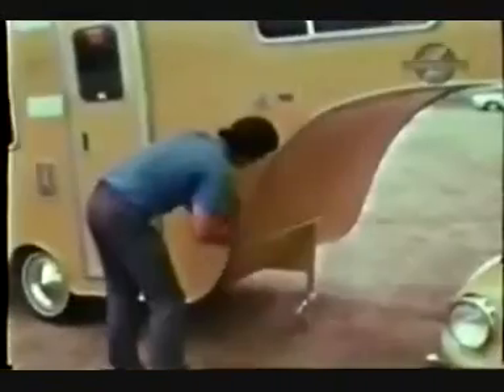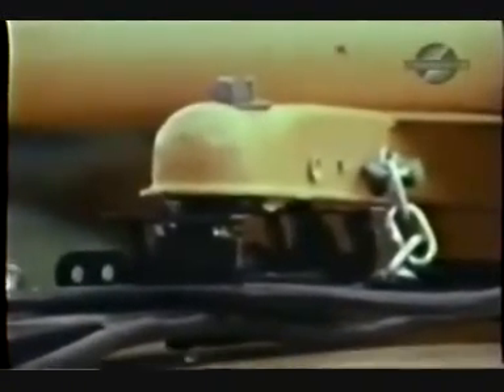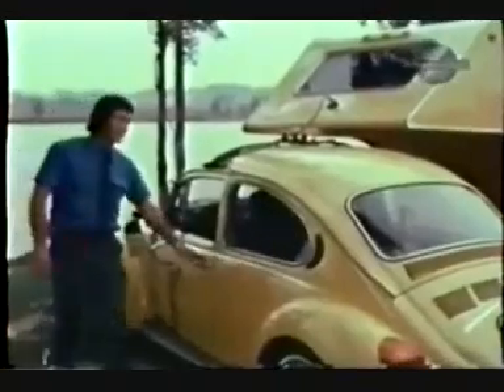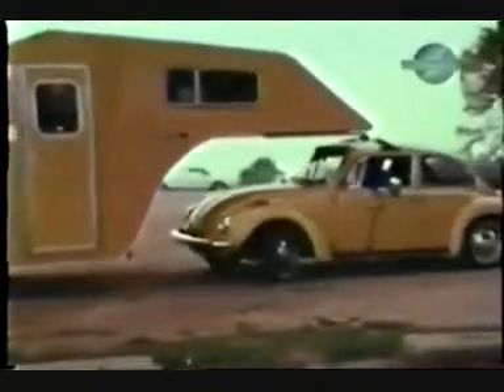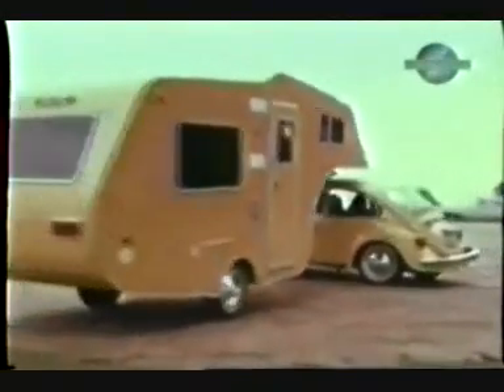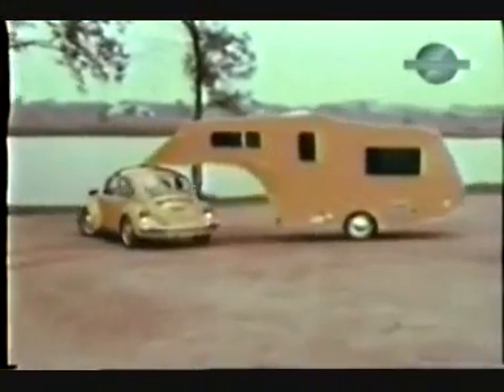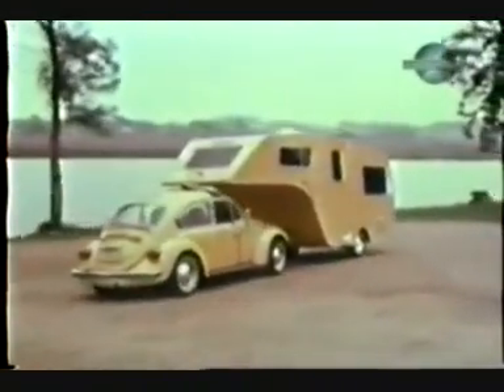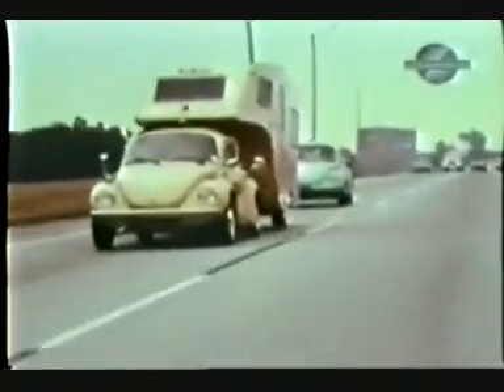VW beetle towing a camper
Here's a video that was emailed to me.  Hard not to laugh about it.  I don't think I'd try it though!